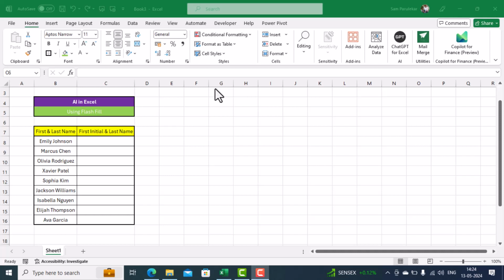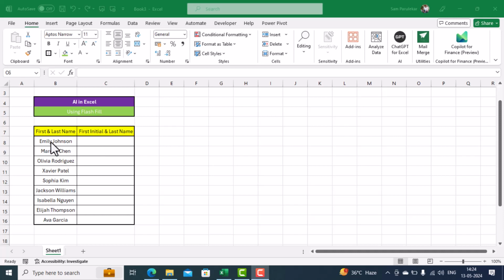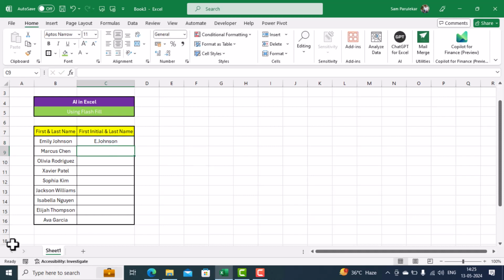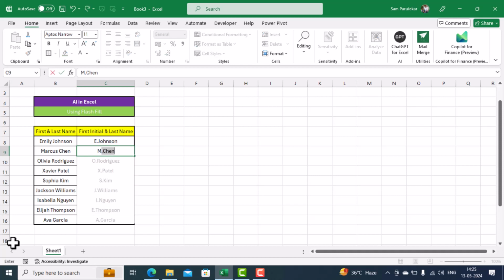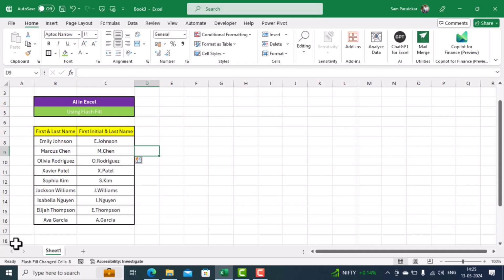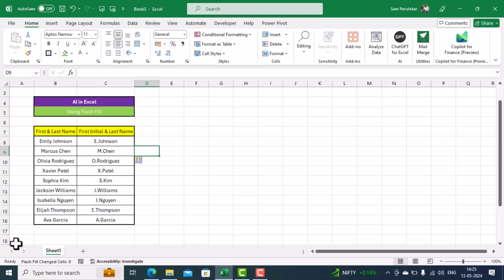AI in Excel (Part 1)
In this video tutorial we would demonstrate the AI feature of Excel using Flash Fill
ai in excel
# flash fill